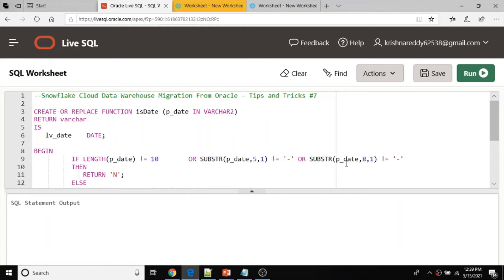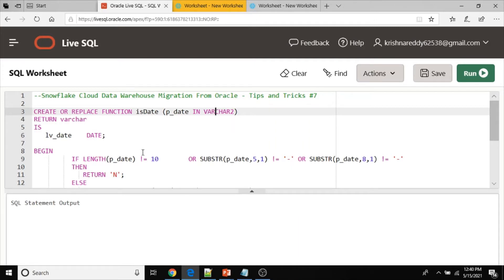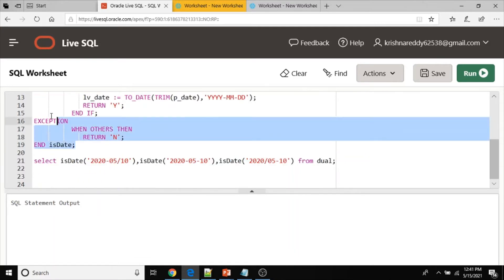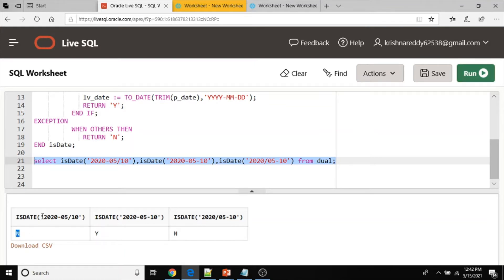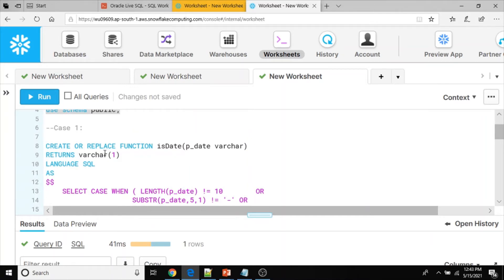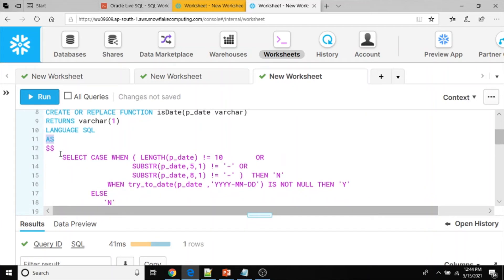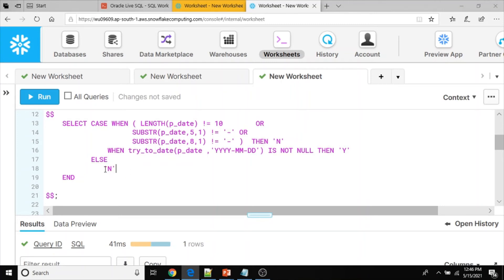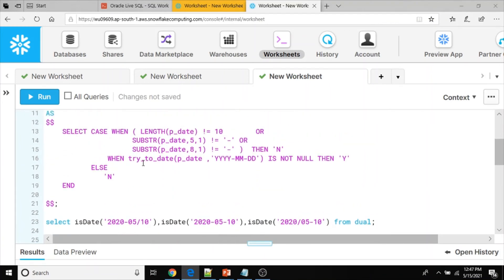Snowflake Cloud Data Warehouse Migration From Oracle - Tips and Tricks #7|Snowflake UDF |VCKLY Tech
In this video, I am going to show you how to migrate/re-write Oracle user defined function  from Oracle database to Snowflake  Cloud Data Warehouse Database.